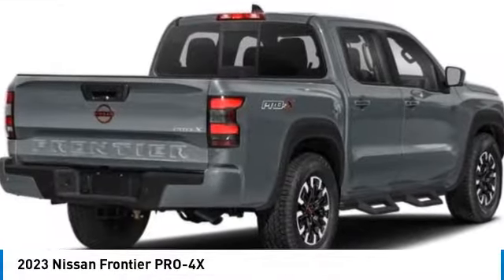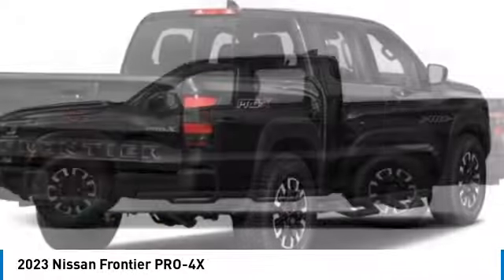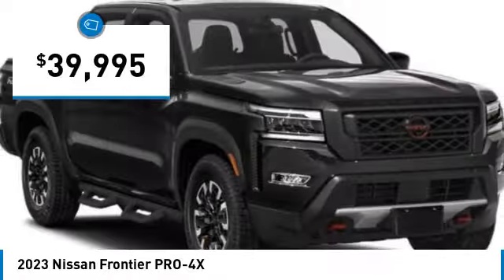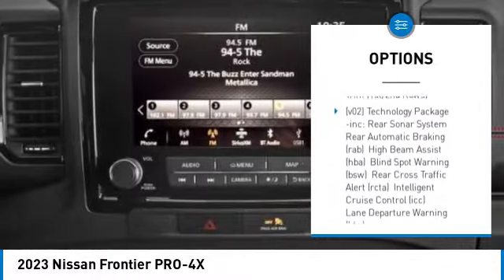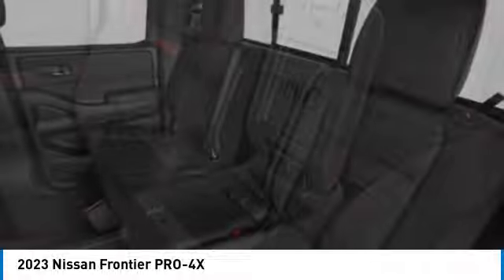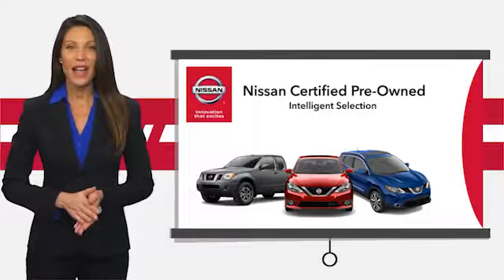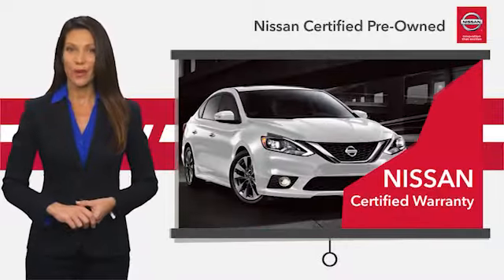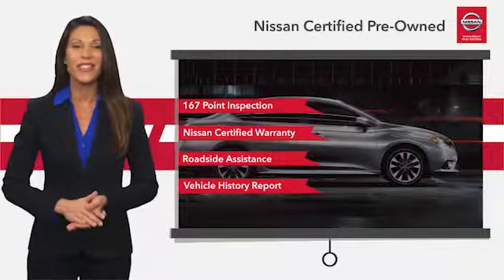2023 Nissan Frontier Inver Grove Heights,St Paul,Minneapolis P19418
2023 Nissan Frontier PRO-4X

**( NISSAN CERTIFIED ** 7YR/100K MILE WARRANTY **. PREMIUM PKG, PRO CONVENIENCE PKG, Heated Seats, Moonroof, NAV, WiFi Hotspot, TOW PKG, Satellite Radio, MP3 Player, Bed Liner, Four Wheel Drive. CARFAX 1-Owner, LOW MILES - 18,955! READ MORE!SHOP WITH CONFIDENCENissan Certified. **( NISSAN CERTIFIED ** 7YR/100K MILE WARRANTY **. PREMIUM PKG, PRO CONVENIENCE PKG, Heated Seats, Moonroof, NAV, WiFi Hotspot Inspection completed by Nissan technicians, and factory-authorized parts are used when necessary. $100 Deductible, Certified warranty is honored at any Nissan dealer nationwide, 7-year/100,000-Mile Limited Warranty, Rental Car, 24-Hour Roadside Assistance and Towing Assistance, includes rental car reimbursement, Certified warranty is transferable when sold from one private party to another, Trip-Interruption Services, CARFAX Vehicle History Report, along with the CarFax 3-year Buy Back Guarantee, Vehicle Title Insurance Policy, SiriusXM Satellite Radio with 3-month trial subscription. CARFAX reports that this is a 1-Owner vehicle.A GREAT VALUEThis Frontier is priced $2,700 below J.D. Power Retail.KEY FEATURES INCLUDENavigation System, Four Wheel Drive Nissan PRO-4X with Boulder Gray Pearl exterior and Charcoal w/Lava Red interior features a V6 Cylinder Engine with 310 HP at 6400 RPM*.EXPERTS ARE SAYINGGreat Gas Mileage: 22 MPG Hwy.WHY BUY FROM USLuther Nissan Kia is one of the premier dealerships in the country. Our commitment to customer service is second to none. We offer one of the most comprehensive parts and service department in the automotive industry. Our primary concern is the satisfaction of our customers. Our online dealership was created to enhance the buying experience for each and every one of our internet customers. Check whether a vehicle is subject to open recalls for safety issues at safercar.govCheck whether a vehicle is subject to open recalls for safety issues at safercar.gov